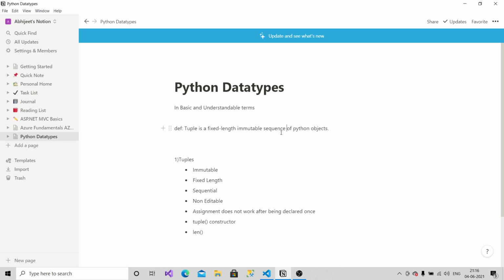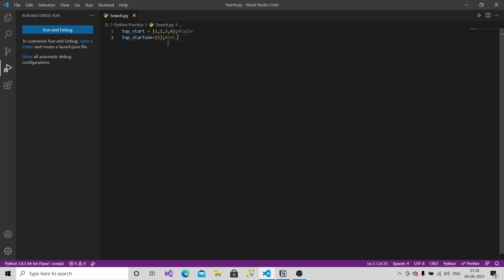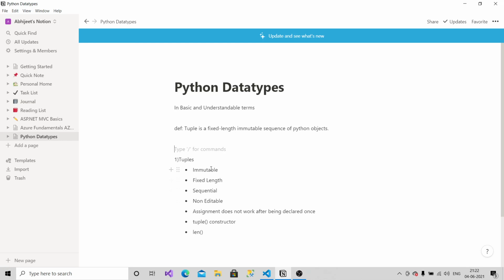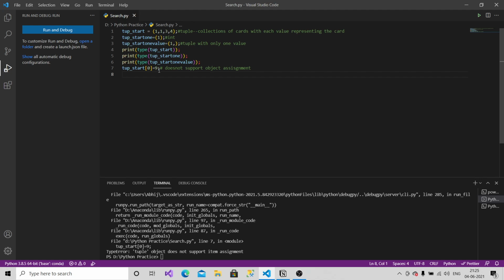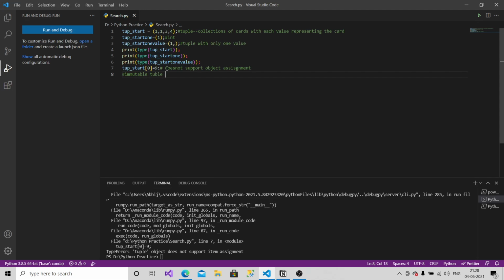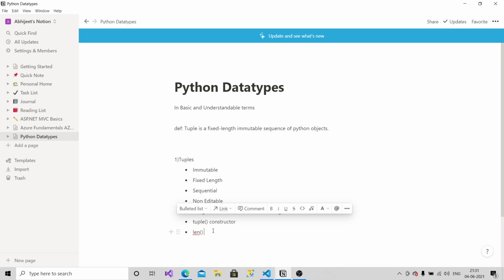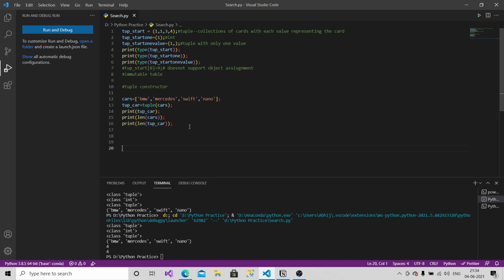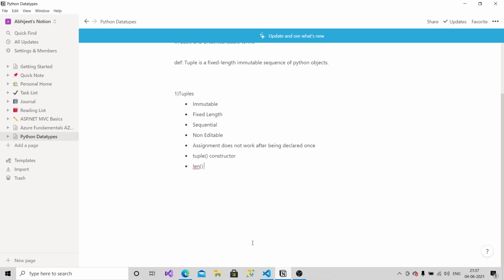Tuple in Python (Beginners point of view)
Hi Guys , Hope you all are doing well !
Here's my experience with starting out python on my own using any reference I get to study and improve/grow.
Subjectively just a short video on what I learned about TUPLES in python
Improvements much needed !
Happy and open for all suggestions.